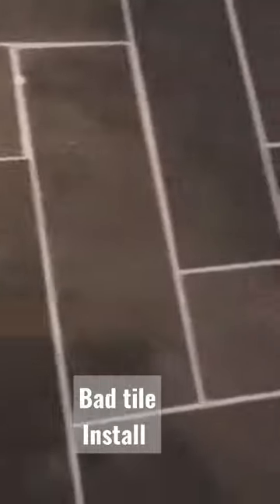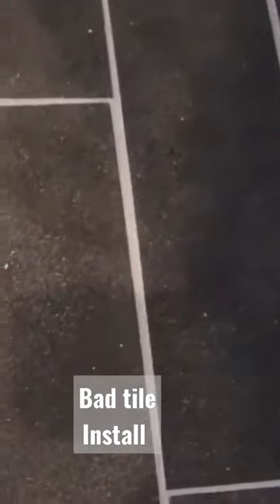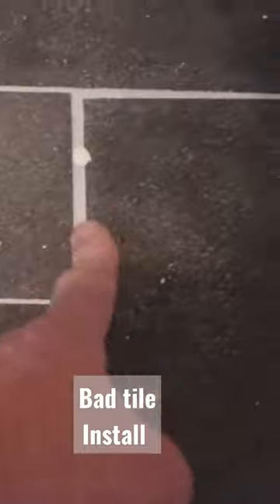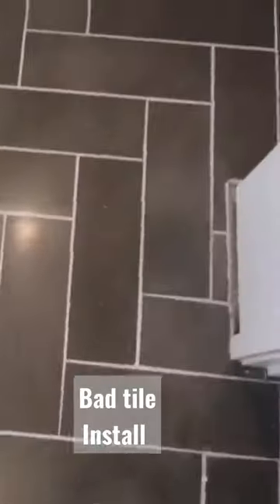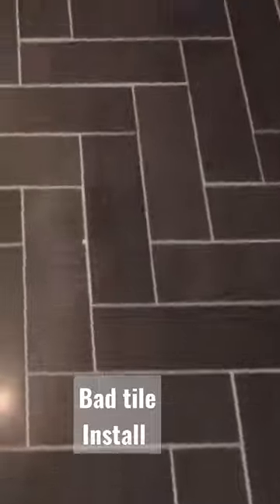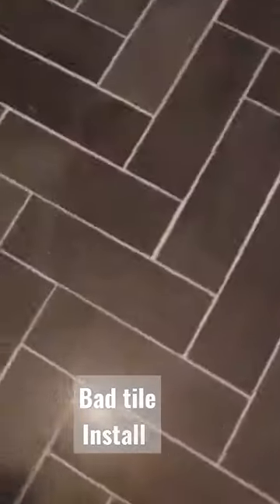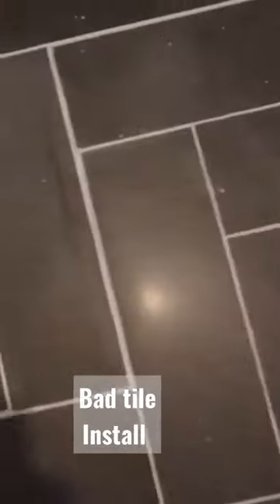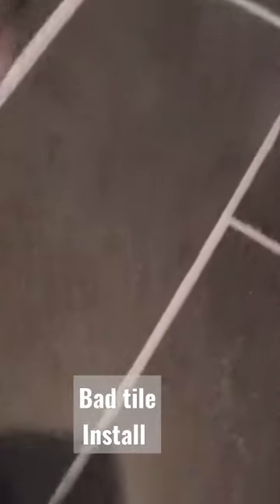Look good on camera, but HIDEOUS in person